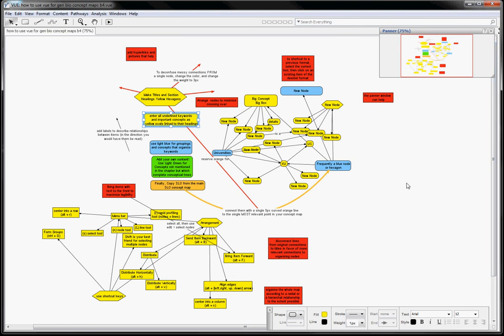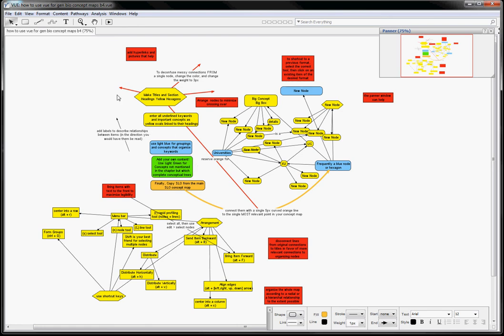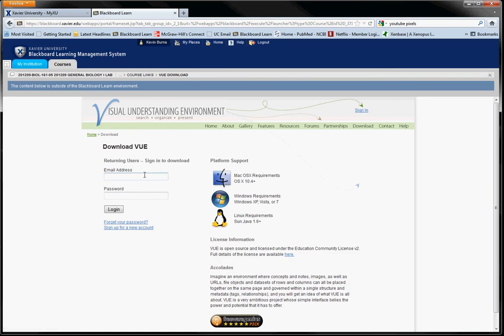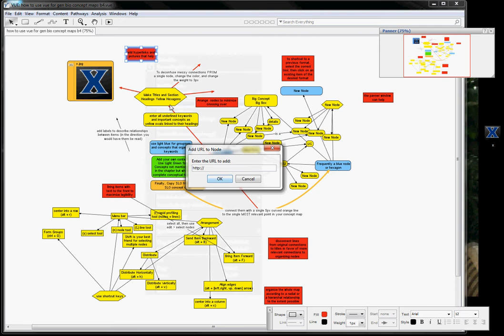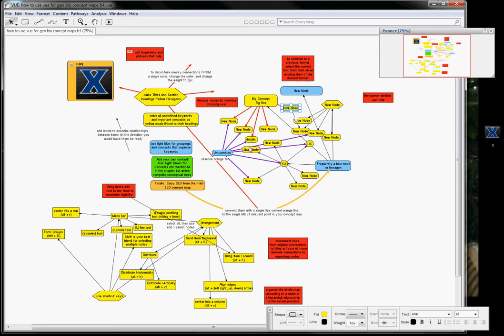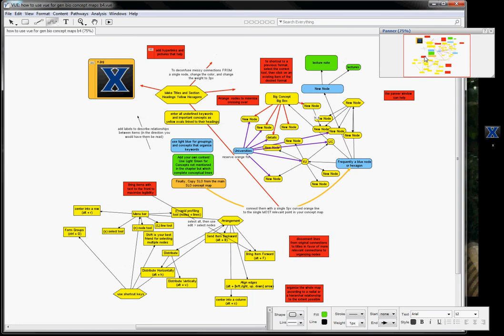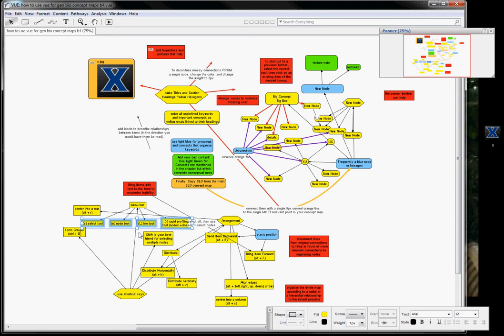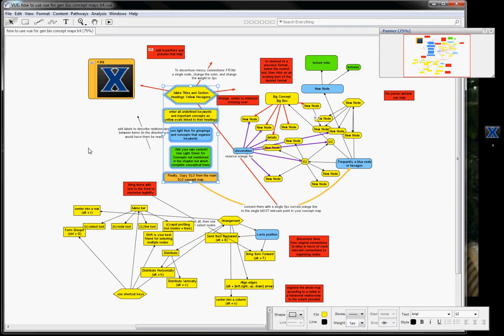Xavier University Gen Bio 161 Lab: How to use VUE to make your concept map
Formatting conventions and general use of the tools in VUE